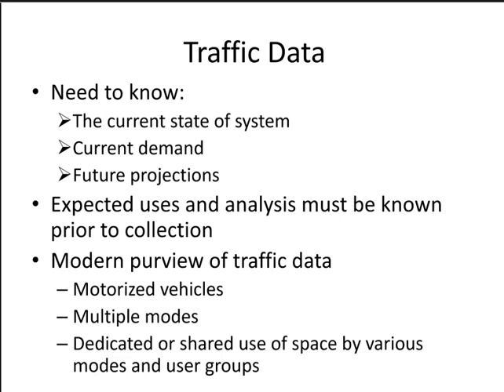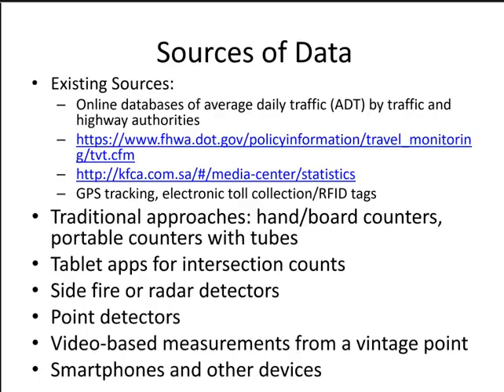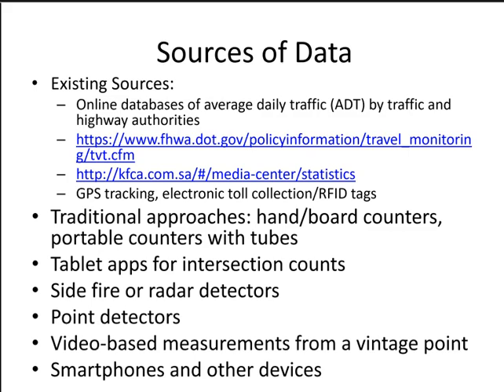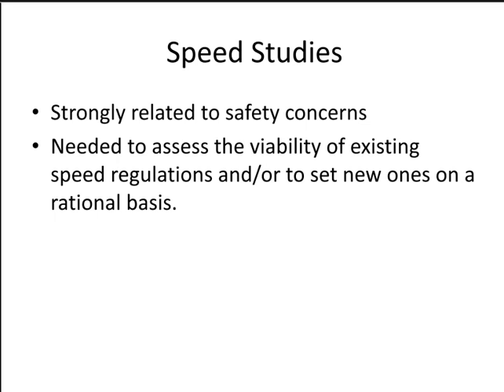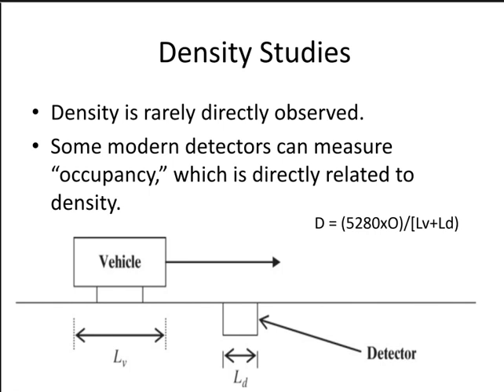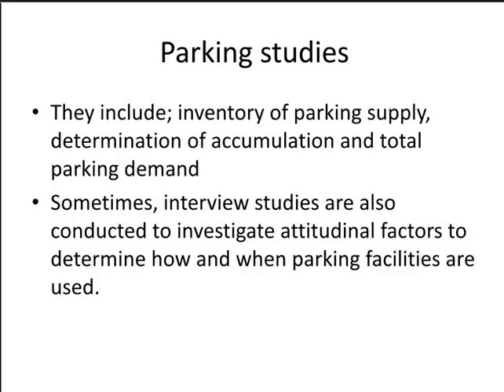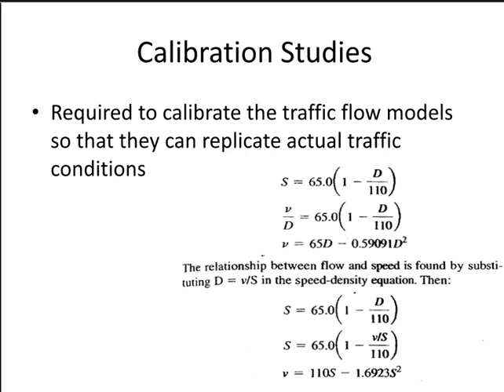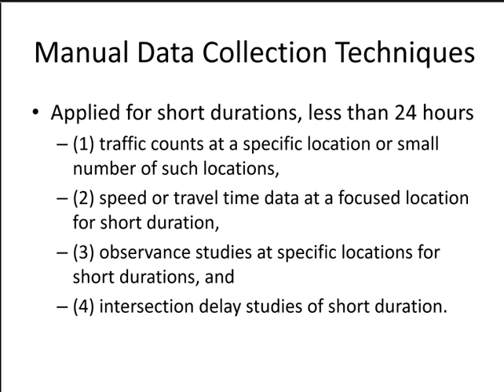Lec2.1: Traffic Data Collection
This lecture introduces the fundamentals of traffic data collection, explaining why accurate data is essential and how it is obtained for analysis and design.

Topics Covered:

    Key points every engineer needs to know about data collection

    Main sources of traffic data

    Practical applications of collected data in traffic studies and design

    Different types of studies used in traffic engineering

    Methodologies for collecting and processing traffic data

Part of the CENG431: Traffic Engineering (2024‑25‑II) series, this session builds a foundation for evidence‑based decisions in transportation planning and management.